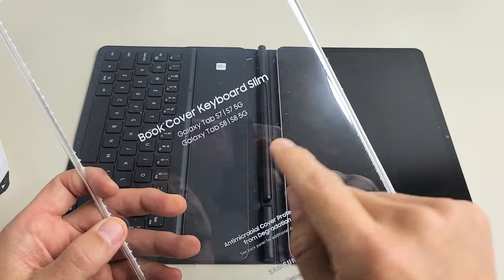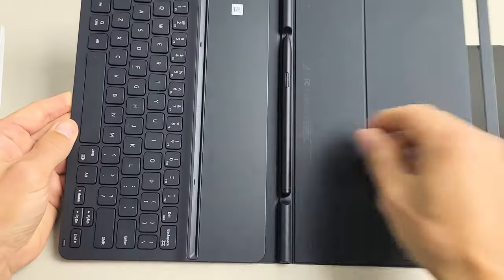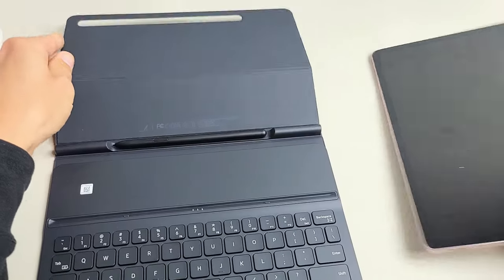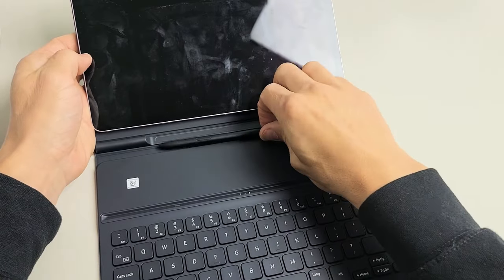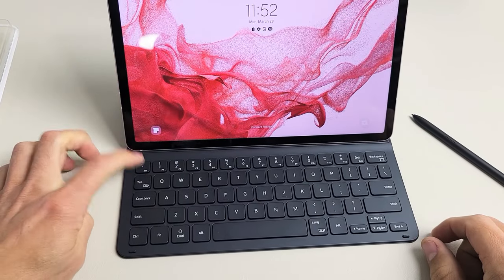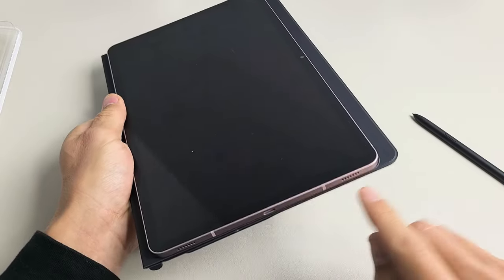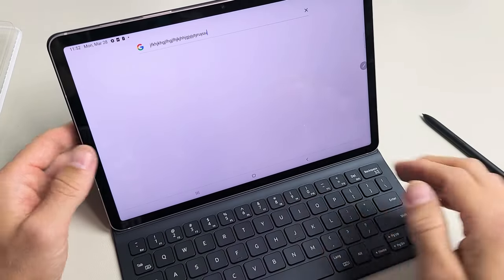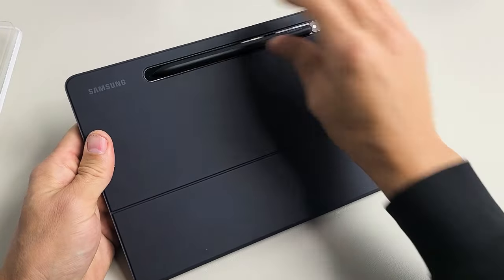Galaxy Tab S8: How to Connect & Review of Samsung Book Cover Keyboard Slim Case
Here is a quick review and  how to connect a Samsung Book Cover Keyboard case for a Samsung Galaxy Tab S8 (also fits Tab S7). Hope this helps.

Samsung Galaxy Tab S8

TV in this video: LG Electronics UK6300PUE 4K Ultra HD